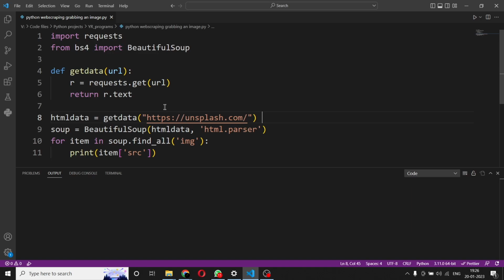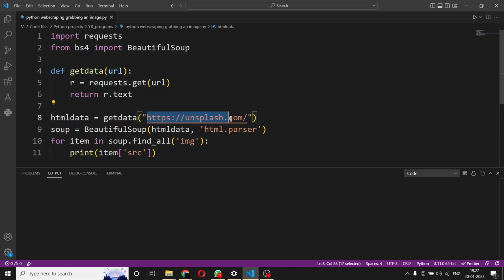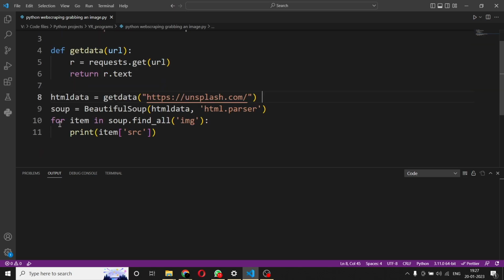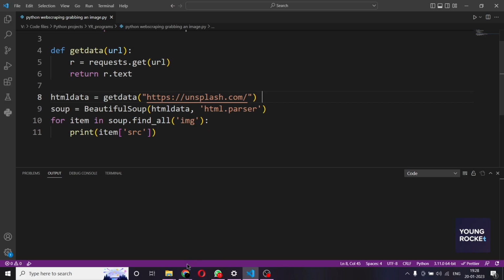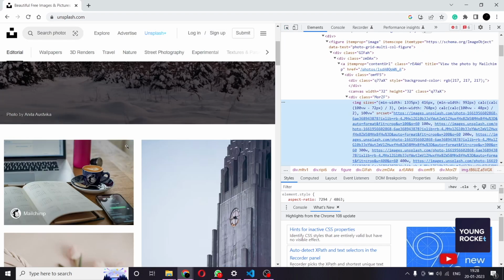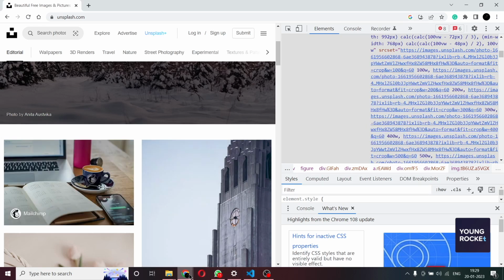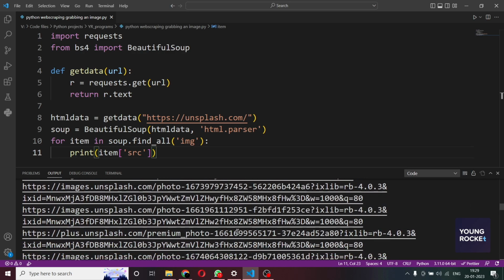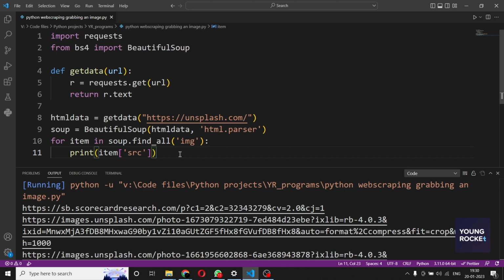Python Beginner Tutorial #55 Python Web Scraping Grabbing an Image